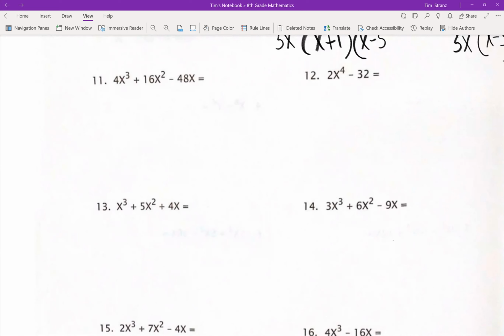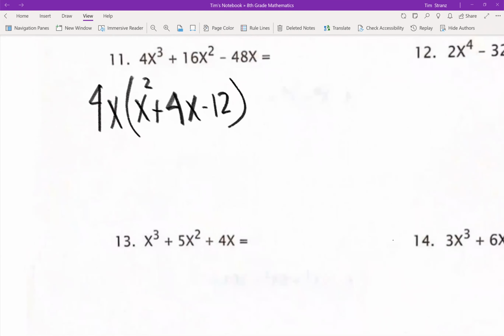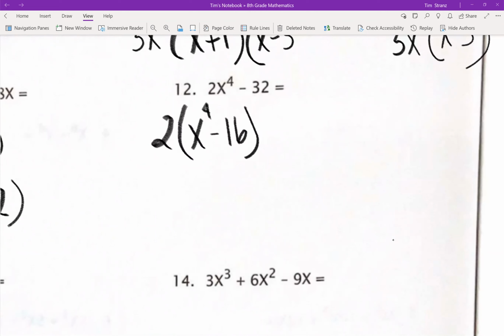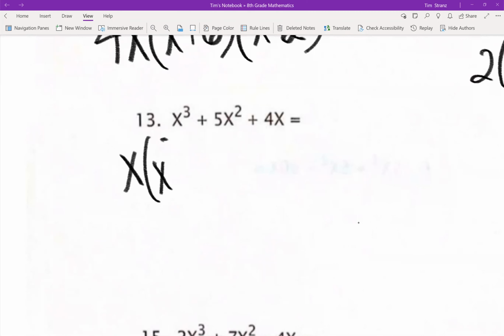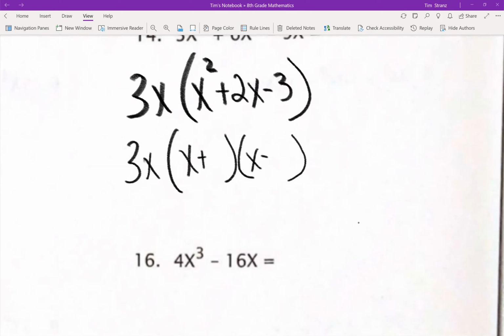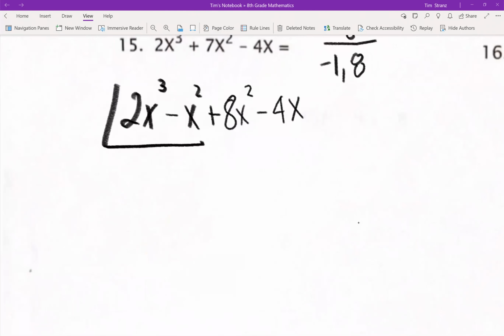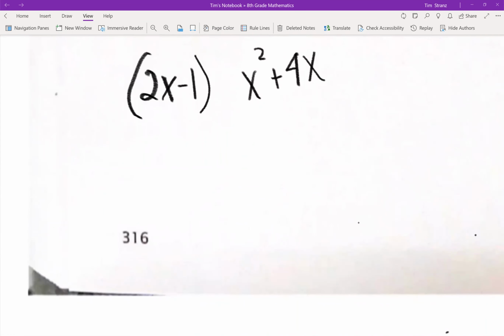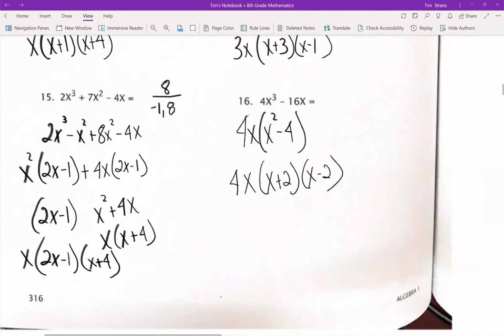Factoring Trinomials (Math-U-See Algebra 1) Part 2